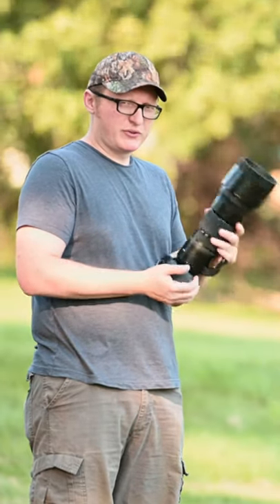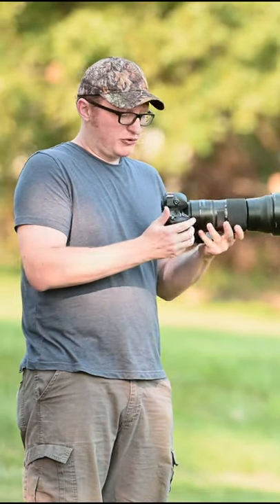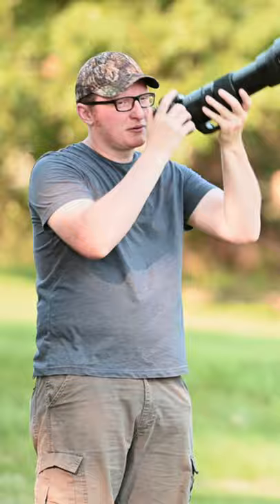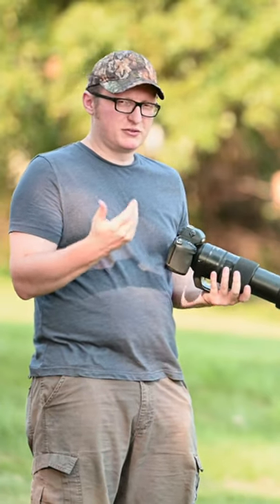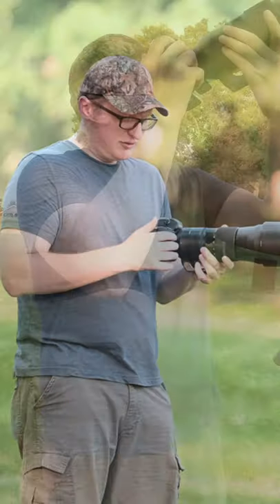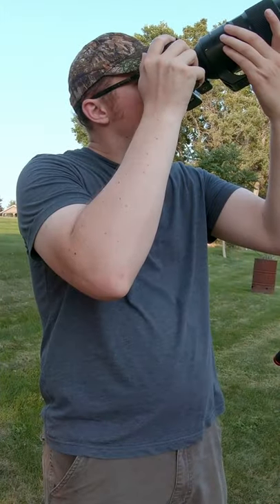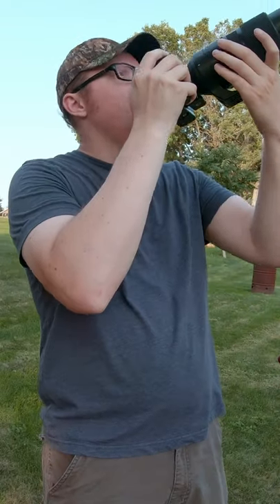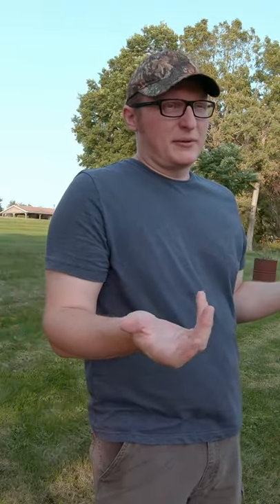101 Moon Photography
Short muses about shooting photos of the moon during the day or night. Along with easy to use phone app for finding your night sky targets.

You can use any lens on your camera to take moon photos, really all that matters is the lens focal length. I would suggest any lens 300mm or longer. More is always better with this. You can also attach your camera to a telescope as well for even greater resolution of the moon and celestial objects.

If you would like to stack several dozen photos for the sharpest possible moon photo, try RegiStax. I have personally used Registax with hand held photos and it works ok, but tripod use is better.

At the end of the day though, the moon is the moon. If you want a high resolution image without doing all the work, please check out NASAs homepage for moon photos.

Sigma 150-600 C
Nikon F100
Nikon Z7ii

If you wish to join a discord to learn about photo and video, take a peak at Photography and Filmmaking.